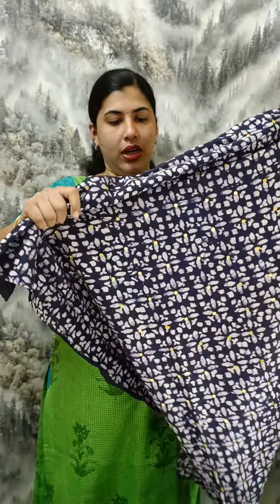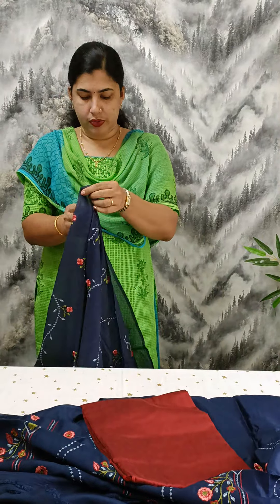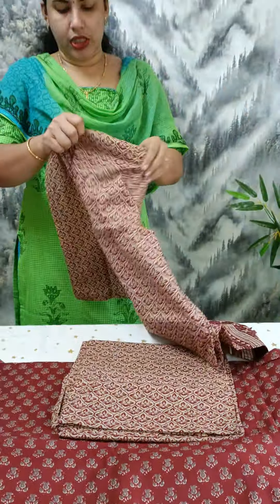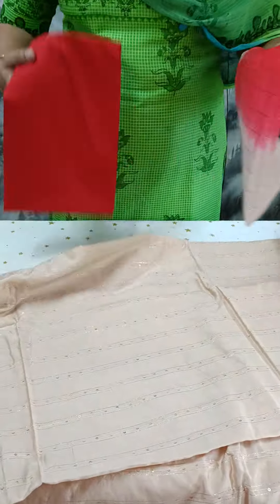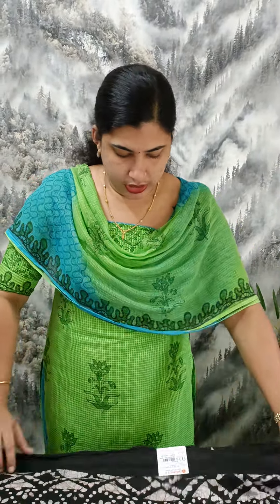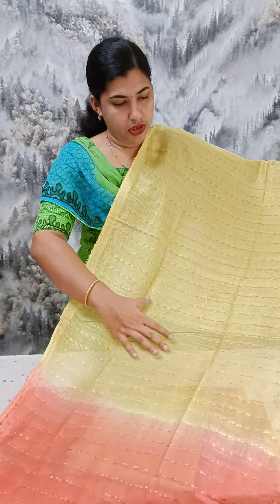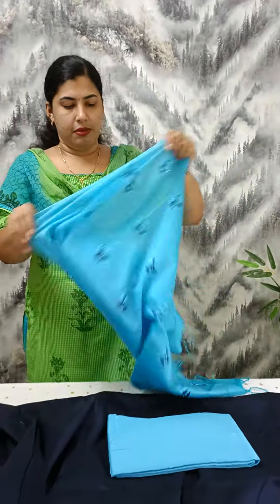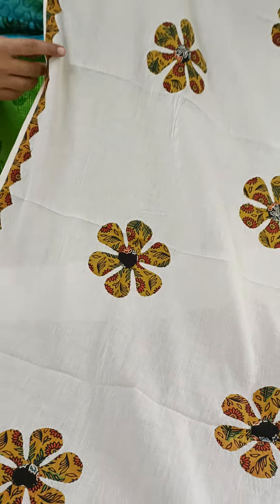Grand Discount Sale Part 24.Pick any @800 ..Ready to ship.Cathys collections.For booking 9497352940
Grand Discount sale on Churidar materials. Pick any@1100+shipping...Ready To ship

👉No Cod
👉No return and exchange